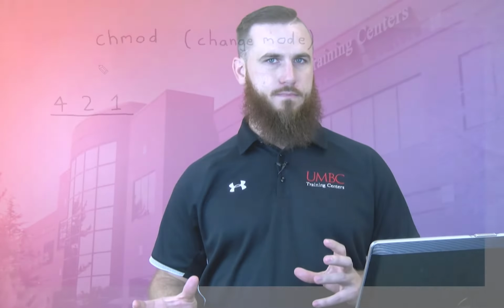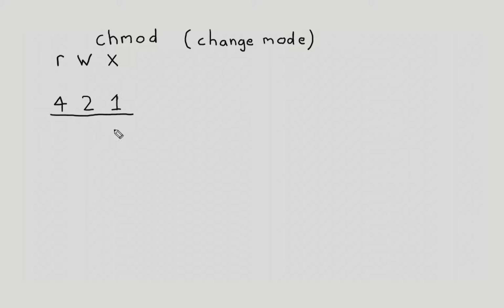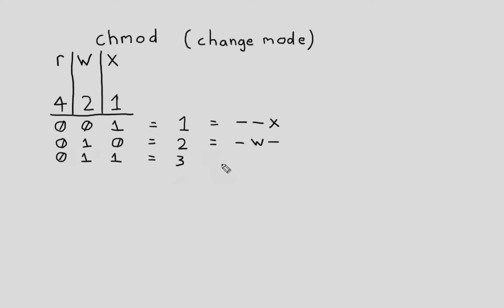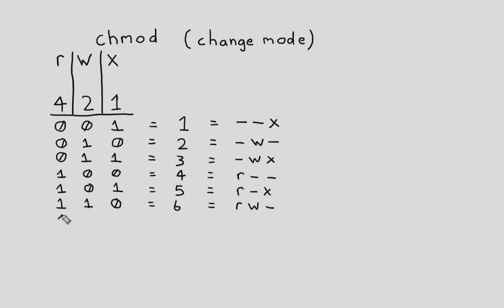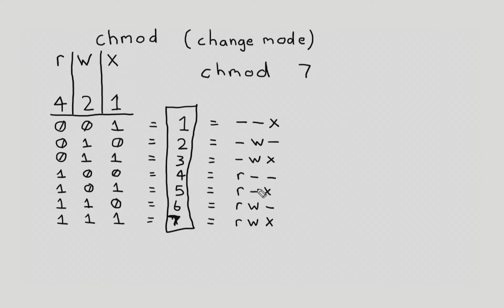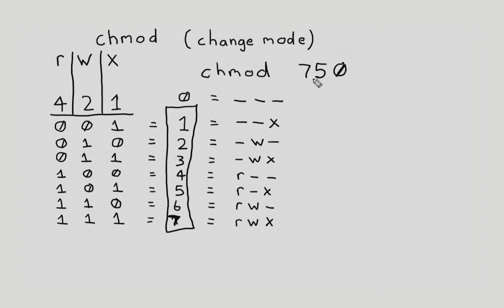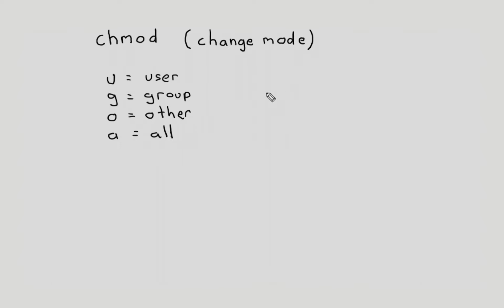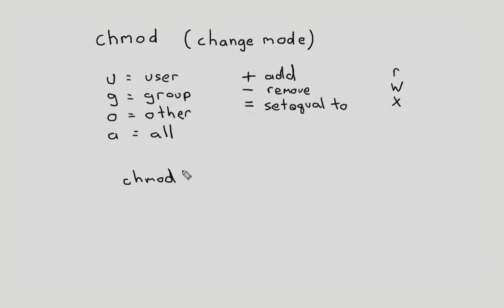CMOD & Demo and Shell variables part1